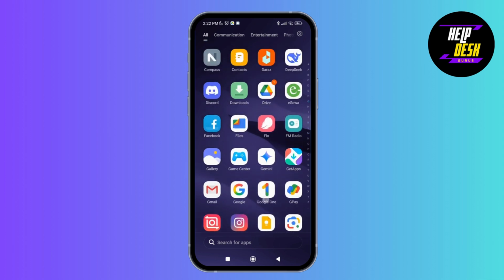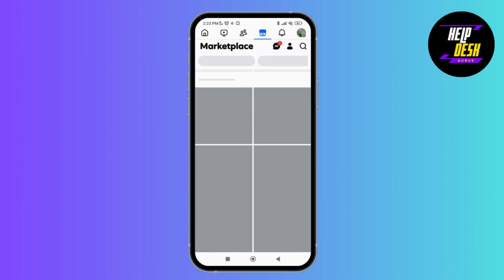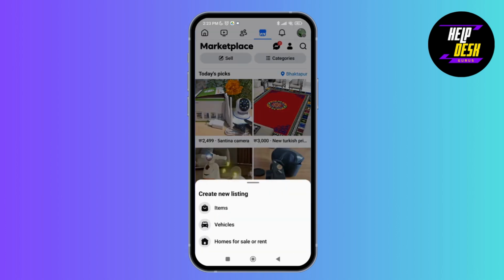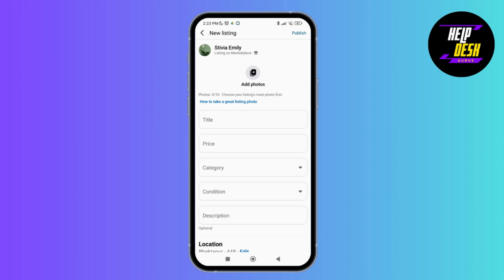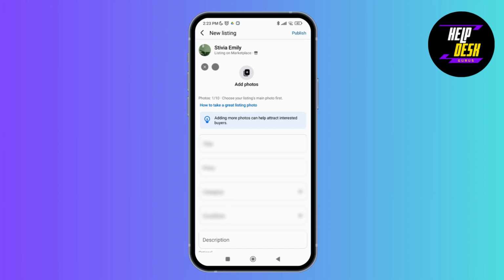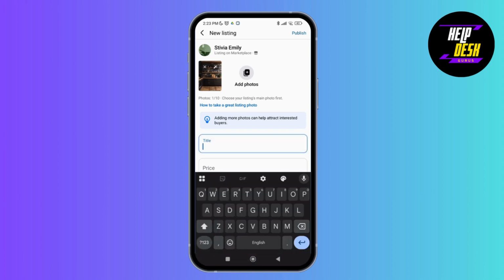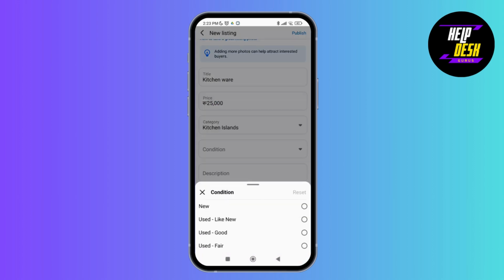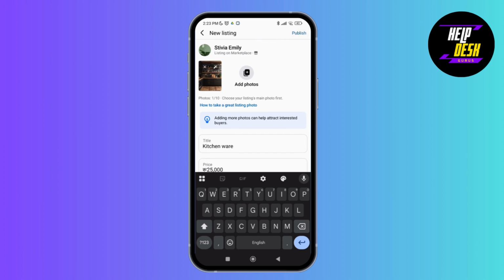How to Sell on Facebook Marketplace from your Phone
Welcome to our step-by-step guide on "How to Sell on Facebook Marketplace from your Phone"! If you're looking to make money by selling items locally, this video will show you exactly how to list products on Facebook Marketplace using just your smartphone. Whether you're using an Android or iPhone, we’ll guide you through the entire selling process — from taking great photos to writing compelling descriptions and setting prices. This is the easiest way to start selling online right from your phone.

How to list items for sale on Facebook using the app

Tips to write a good title and description for your product

How to price items to sell faster

How to upload photos that attract buyers

How to manage messages and offers on Facebook Marketplace mobile